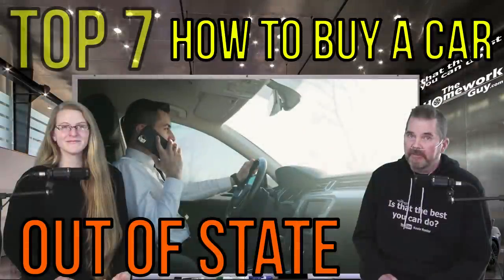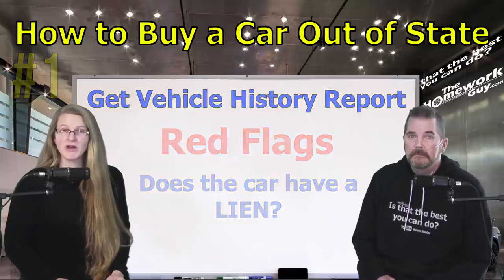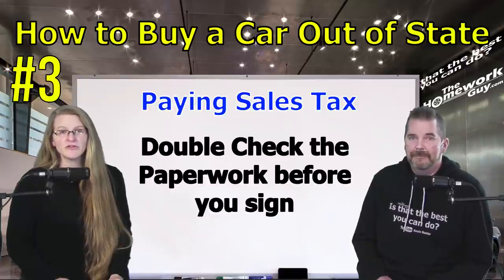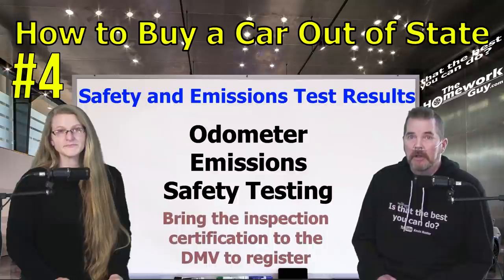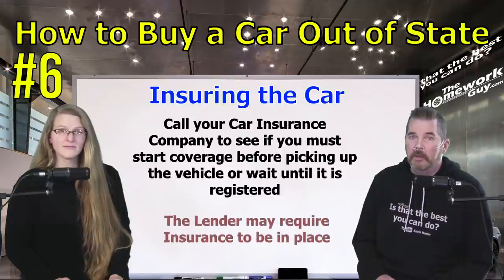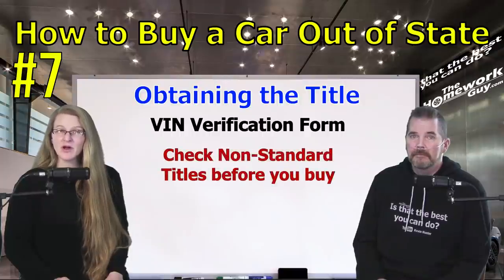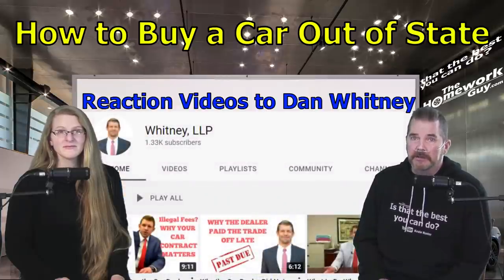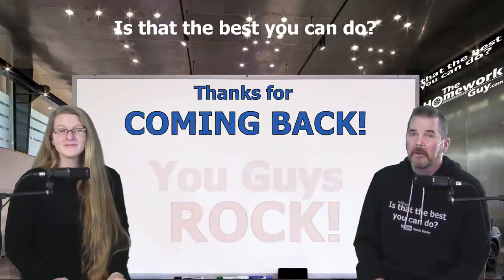7 TIPS for How to Buy a Car OUT OF STATE @ Car Dealer, Private Party- Kevin Hunter The Homework Guy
Have you considered buying a car out of state? Everything you need to know. There are fees, taxes, registration, etc to know before you shop. Also watch our upcoming video with Attorney Dan Whitney about out of state car purchases gone wrong and the legal and financial risks involved,

THE BEST CAR BUYING ADVICE YOU CAN FIND is published by The Homework Guy Team (THG)! We’re the team of Auto Experts, Finance Gurus, and Car Pricing Strategists that well over 45 Million Car Buyers have come to know and trust.

A CAR DEALER WANTS TO:
1. SELL every car for the Highest Possible Price.
3. LOAD every Car Deal full of Fees and Finance Products.
4. OFFER Lowball numbers on every Trade Vehicle.

THE HOMEWORK GUY TEAM (THG) HELPS CAR BUYERS TO:
1. BUY a Car from Dealers or Private Party Sellers at the Lowest Price.
2. PAY Cash or Finance with their own Bank or Credit Union.
3. DECLINE Dealer Fees and Finance Products.
4. TRADE / SELL their current vehicle for the Best Value.

1. What you need to know before buying a car.
2. Information you need when buying a car at a dealership.
3. Benefits of Buying a Car from a Dealership or Private Party.
4. Questions to ask at a Dealership
5. Car buying tips and tricks from the experts
6. How to Buy and Pay for a Car with Cash
7. Using Carmax, Edmunds, TrueCar, Autolist, or Kelley Blue Book for Car Pricing Info.
8. Buying a Car out of state.
9. Taking Control of the entire Car Buying Process.
10. What to do if Scammed.
11. Illegal things Car Dealers can do.
12. Understanding Dealer Financing Tricks
13. How to Avoid Dealer Scams.
14. Reactions to Sales Training conducted by Car Trainers.

Will The Homework Guy Team become the MrBeast​ of the Auto Industry? Time will tell! Meanwhile, if you prefer to fix your current car (and we recommend that you do!), check out channels like Chris Fix or Scotty Kilmer! If you wonder where we get such brilliant financial ideas, watch the Dave Ramsey Show!